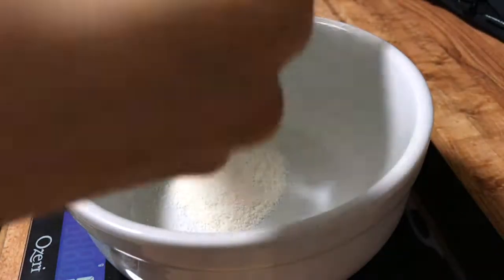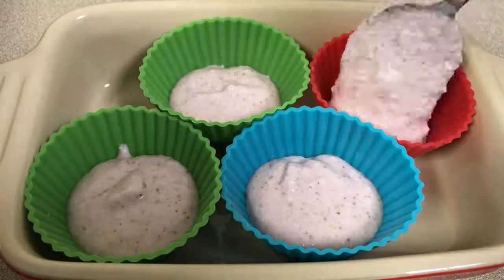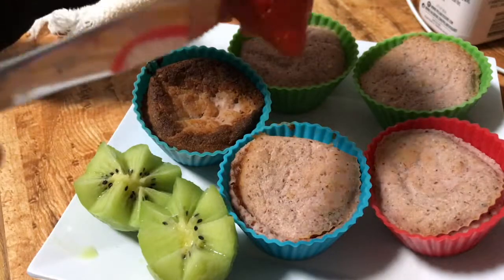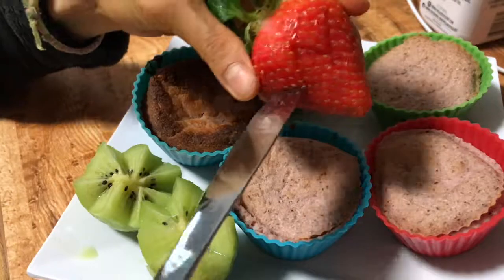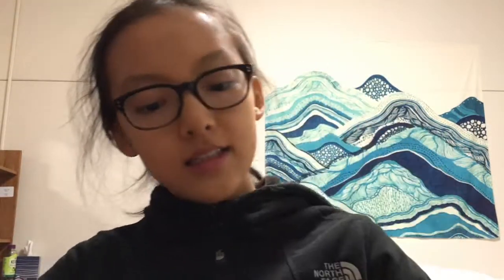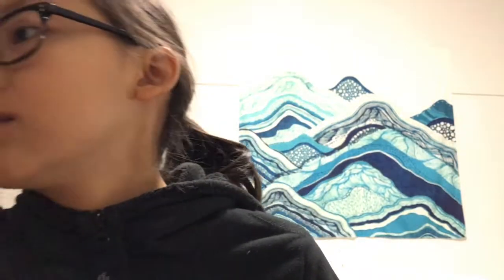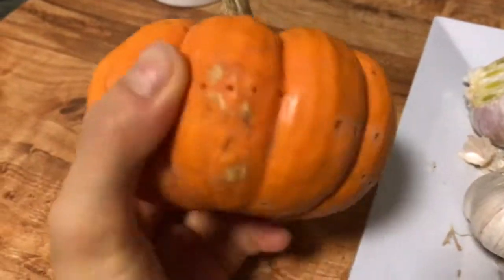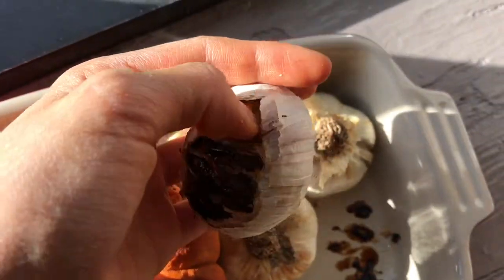HEALTHY YOGURT RECIPES #2 // Berry Cheesecake Bread Pudding + Roasted Garlic Pumpkin Dip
Open for full written recipes + more info below! 👇

Lemon berry cheesecake bread pudding cups recipe:
2 tbsp coconut flour
2 tbsp paleo baking flour
1 tbsp ground flax
1/2 tsp psyllium husk powder
2 tbsp baking stevia
1 tsp baking powder
Pinch of pink salt
1/2 bottle mixed berry pillars drinkable yogurt
1 tbsp coconut oil, melted
Mix dry and wet separately, then combine till smooth and thick. Bake batter in silicone muffin molds at 350F for 40-45 minutes!

Roasted garlic pumpkin dip recipe:
1 baby pumpkin
2-3 bulbs of garlic
1 tbsp olive oil
1 bottle plain pillars drinkable yogurt
1/4 avocado
1 Pranayams spice packet
Pumpkin seeds
Shredded coconut
Bake pumpkin and garlic (drizzled with olive oil) at 350F for 45-50 minutes, or till soft. Peel garlics and mash with yogurt, then pour into hollowed pumpkin. Garnish with avocado, pumpkin seeds, coconut, and spices!